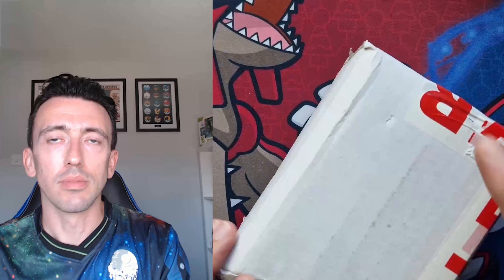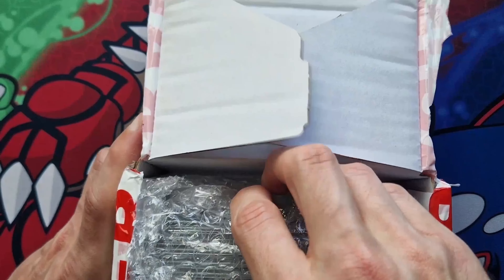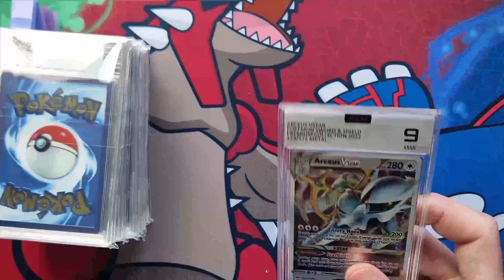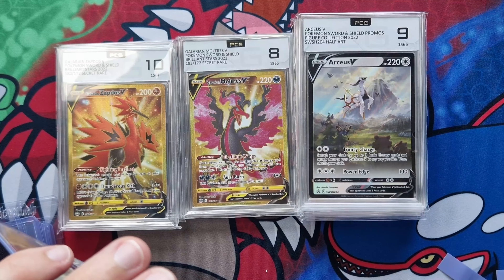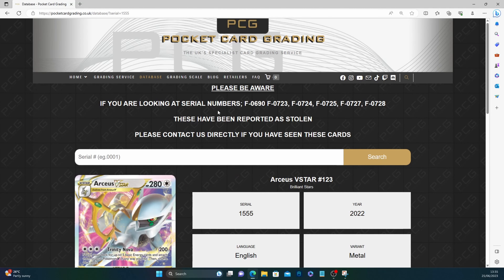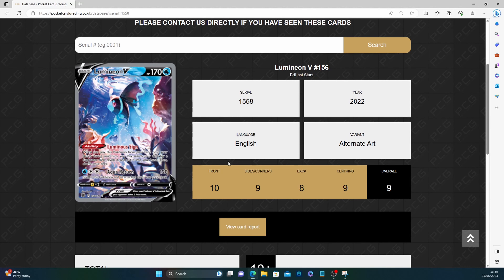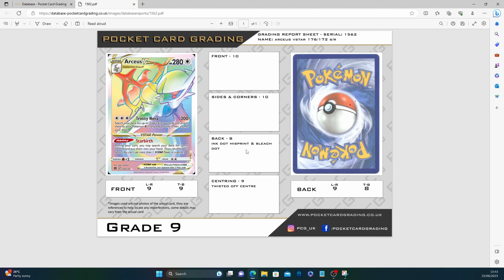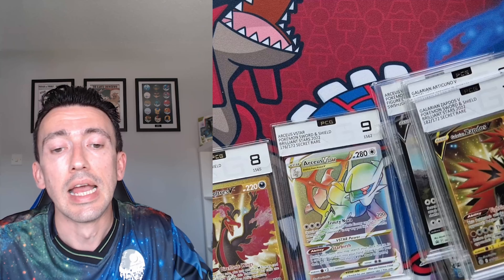Pocket Card Grading are the BEST grading company! Card returns!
pokemon pokemontcg pokemoncards pokemonscarletandviolet brilliantstars pcg gradedcards Pocket Card Grading are the BEST grading company! Graded Pokemon Card returns!